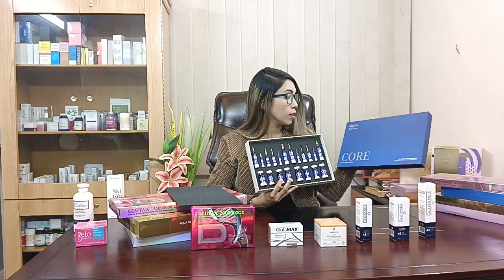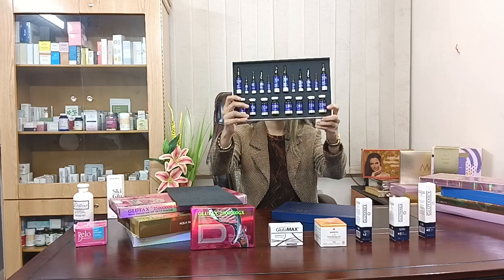Core Switzerland Glutathione Injectable Treatment Box At Banani Branch